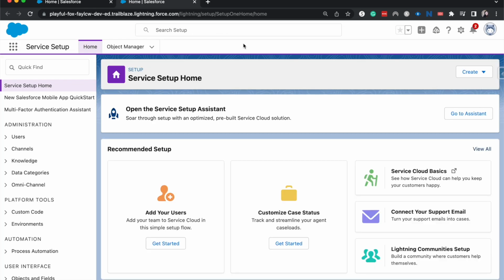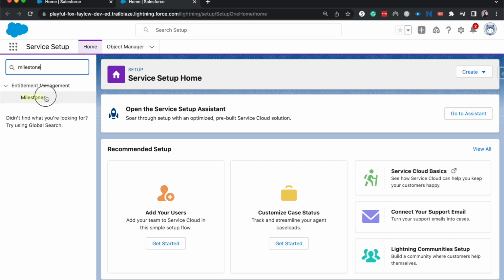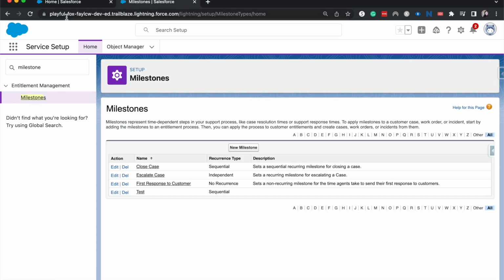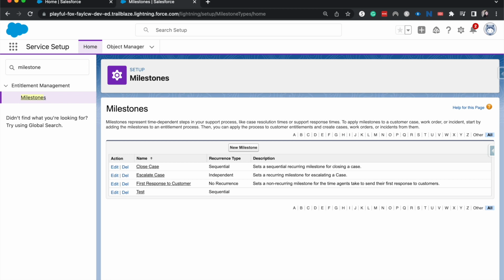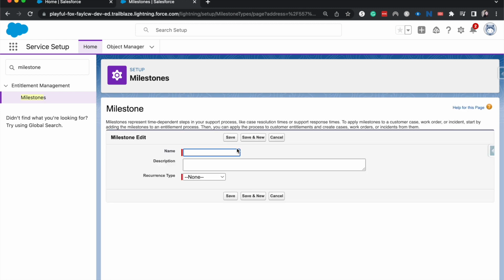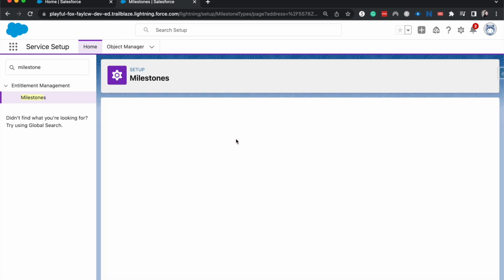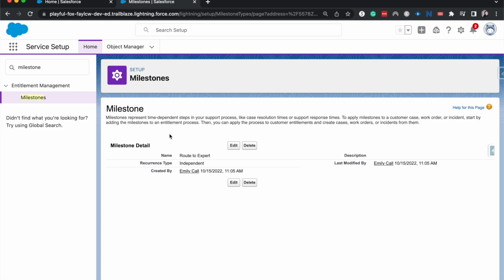Milestones in Salesforce | How to Create/Setup a new case milestone in salesforce | Service Cloud